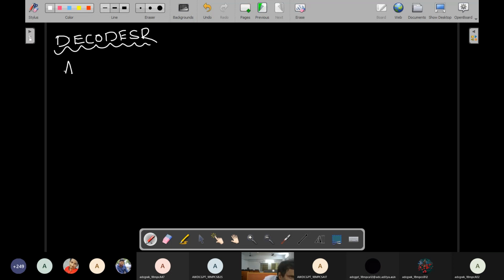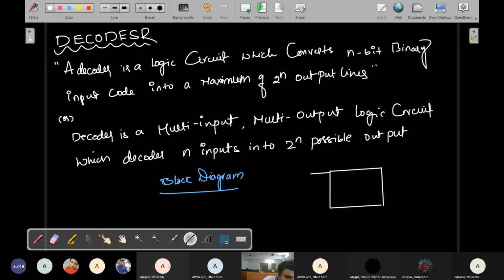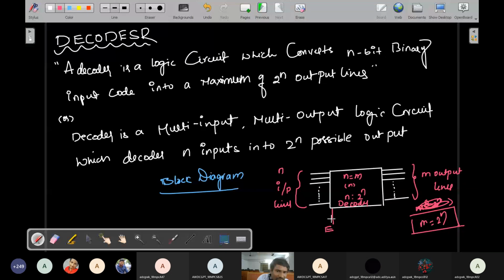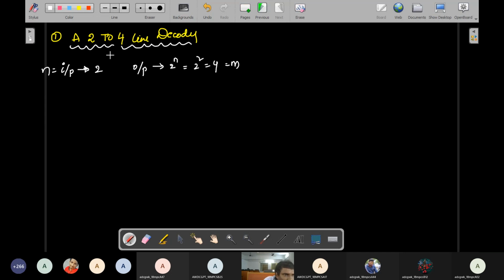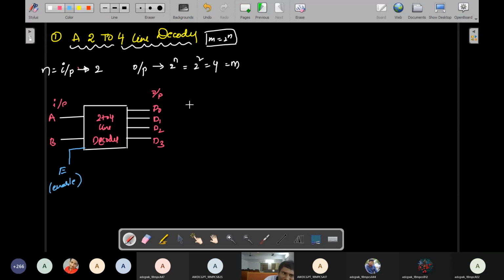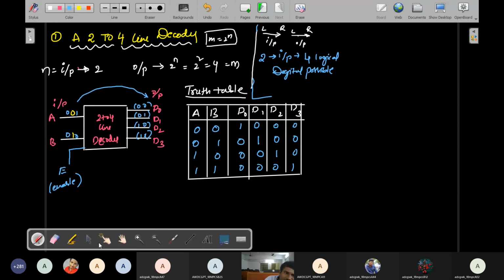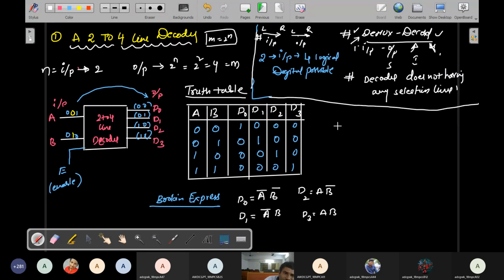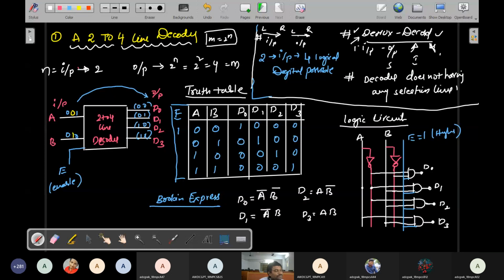digital electronics and data processing circuits decoder lecture 6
6 sem elective paper digital and analog electronics